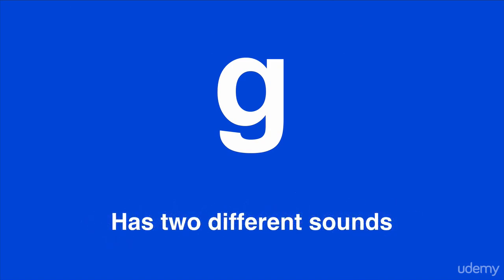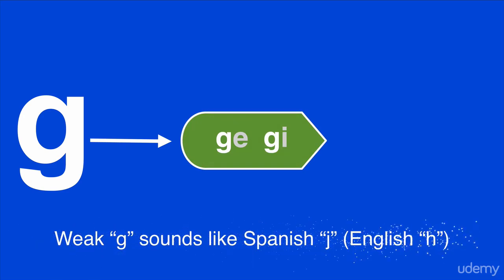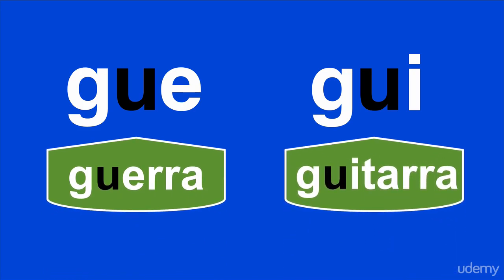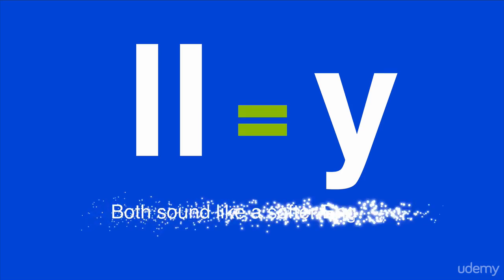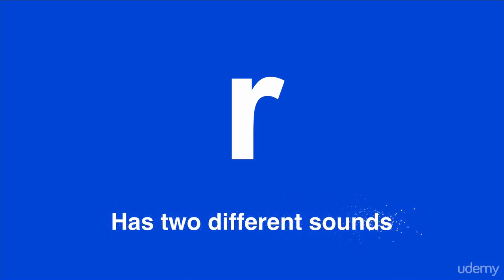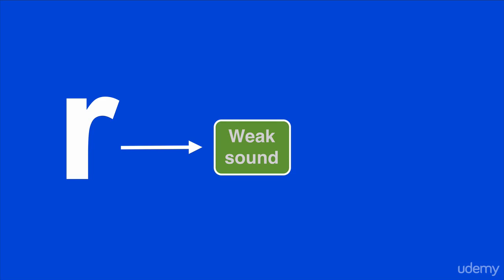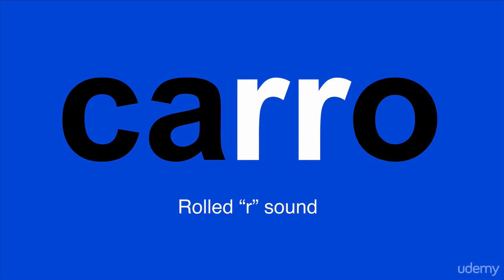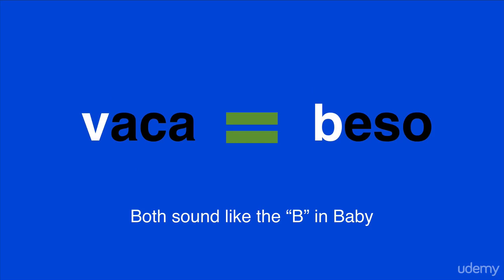Conversational Spanish Made Easy : Pronunciation Guide Part 2 - Consonants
Conversational Spanish Made Easy
Learn Spanish with this intuitive and fast Spanish learning method that will have you speaking Spanish from day one